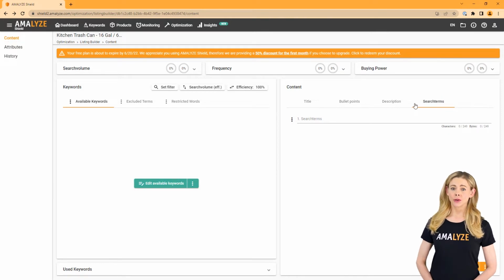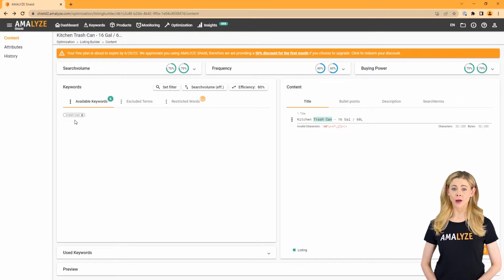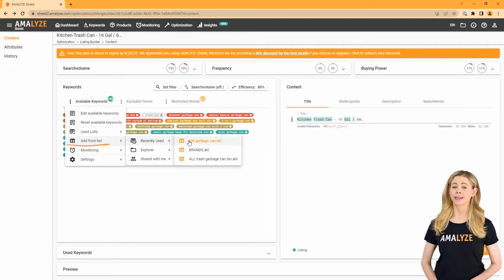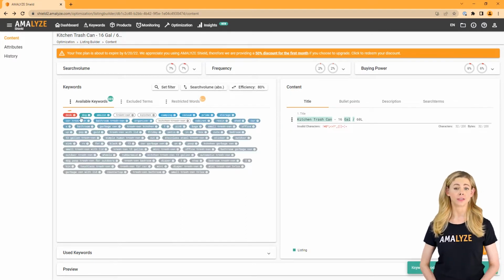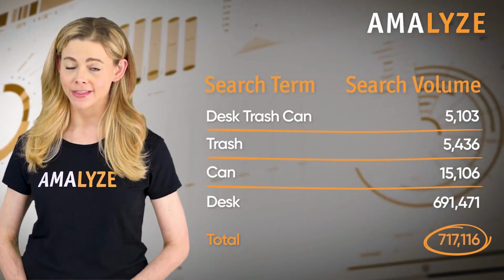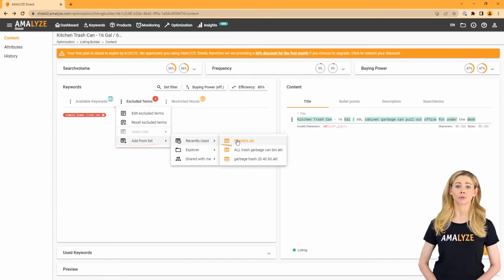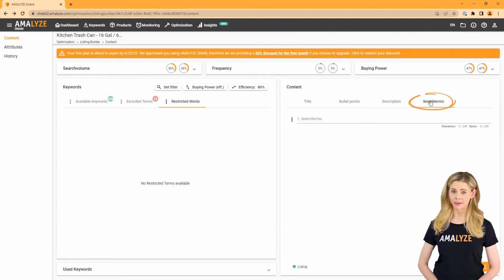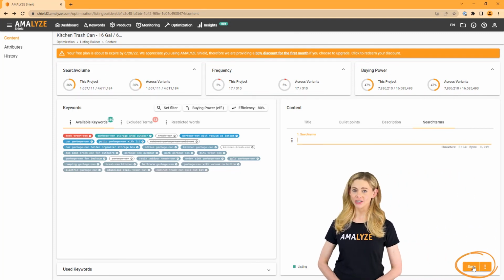Wie schreibe ich Content für mein Amazon Listing | AMALYZE Listing Builder Tutorial - Teil 2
Nachdem Du in unserem Listing Builder ein neues Projekt erstellt hast, wird es Zeit, Dein Amazon Listing mit dem entsprechenden Content zu füllen und den Titel, die Bullet Points und die Beschreibung zu erstellen. Unser Listing Builder hilft Dir dabei, die wichtigsten Keywords an der richtigen Stelle zu platzieren und somit das meiste aus Deinem Listing herauszuholen; mit dem AMALYZE Listing Builder hast Du auch die Möglichkeit, sämtliche Attribute wie Größe, Herstellerangaben, etc. zu pflegen und es einfach bei Amazon wieder hochzuladen.

❗ Folge uns ebenfalls auf unseren Social-Media-Kanälen❗

#️⃣  Weitere Links #️⃣